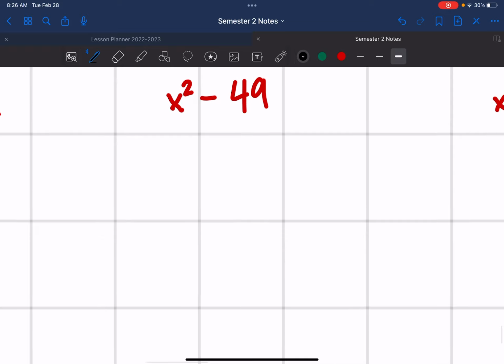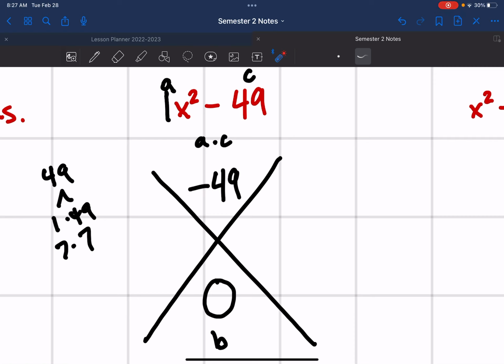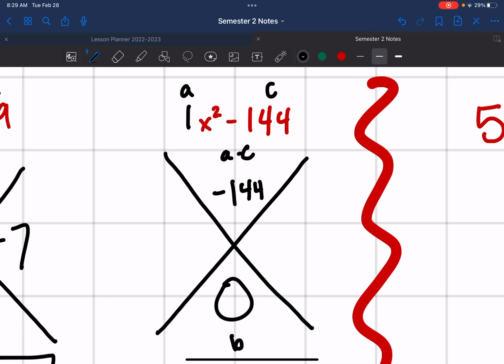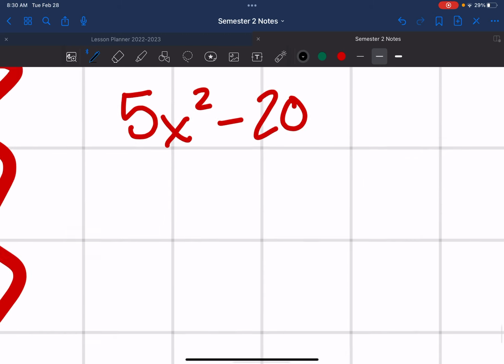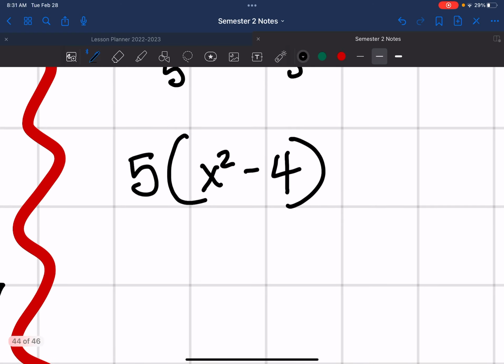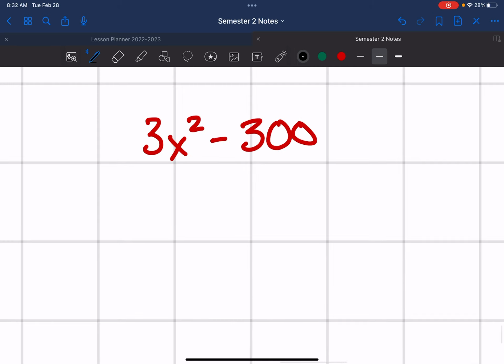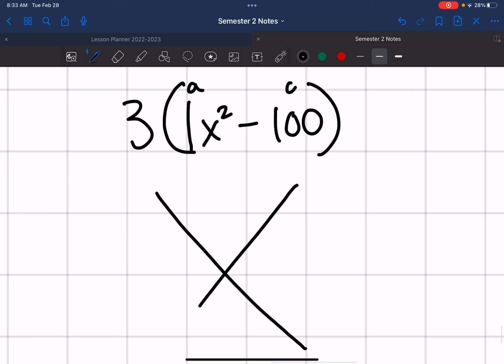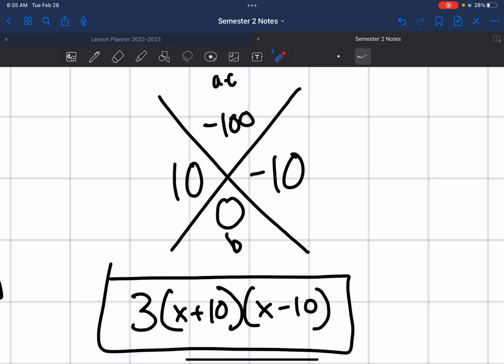2/28/23 Distance Learning Assignment